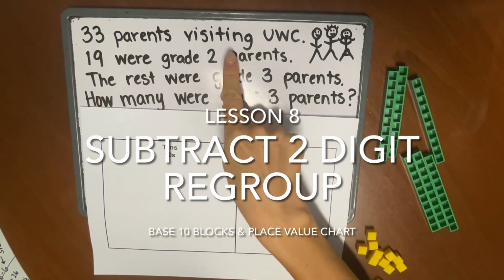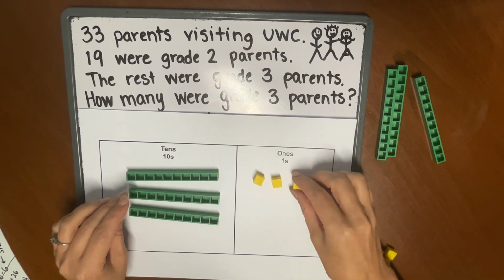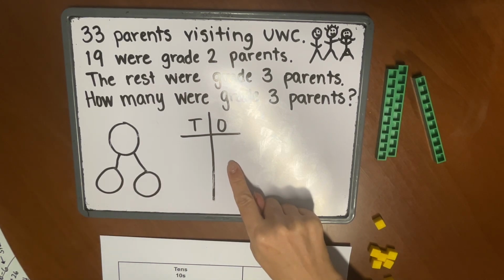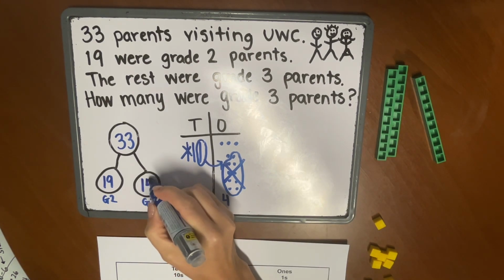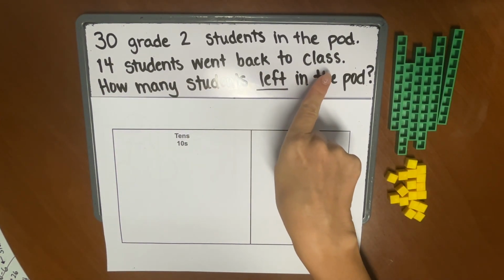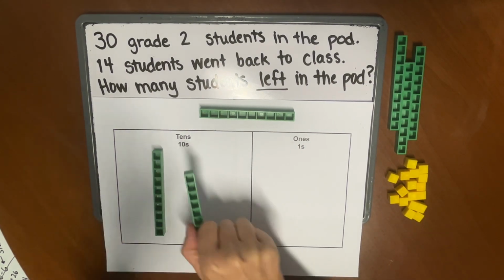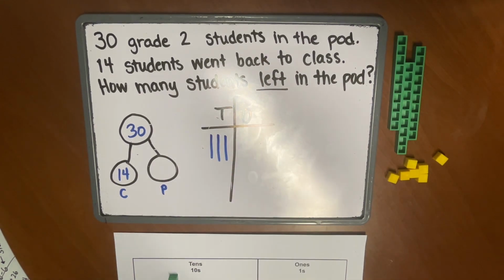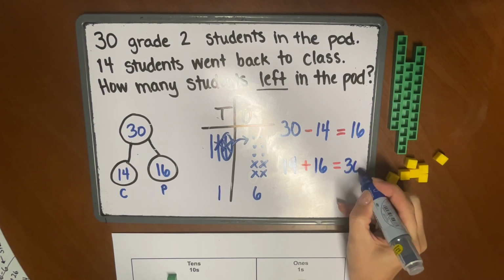Subtract 2 Digit Numbers with Regrouping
Students learn to add 2-digit numbers without regrouping using maths tools and pictorial models. (Lesson 8)